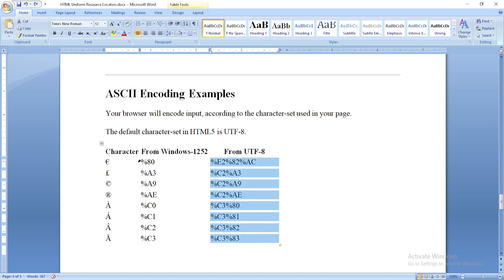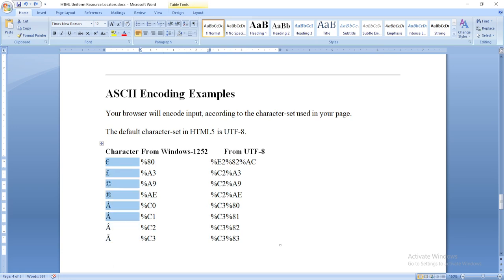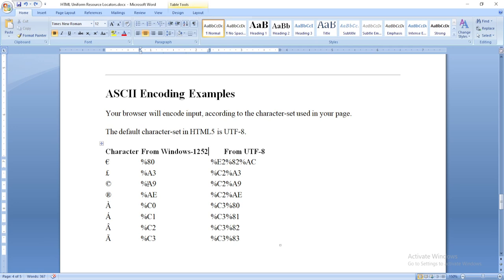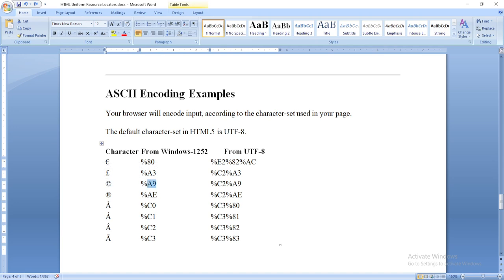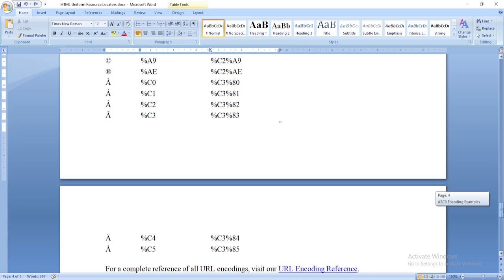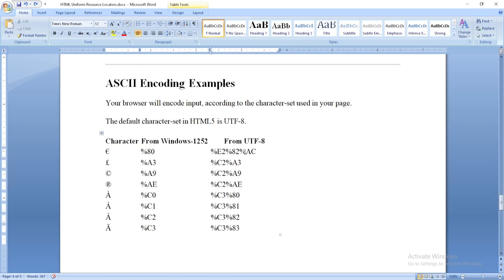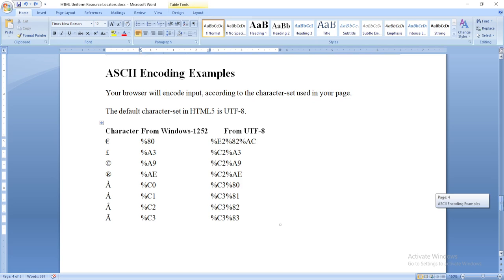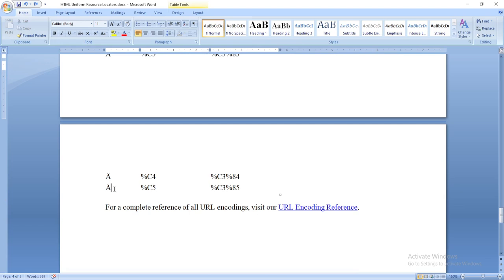HTML Tutorial for Beginners 222 HTML ASCII Encoding Examples ASCII Encoding